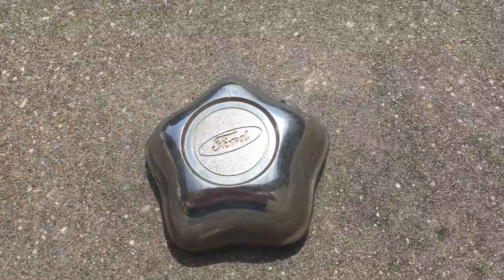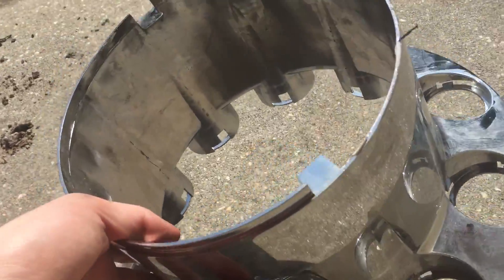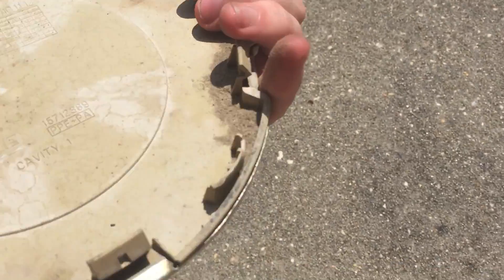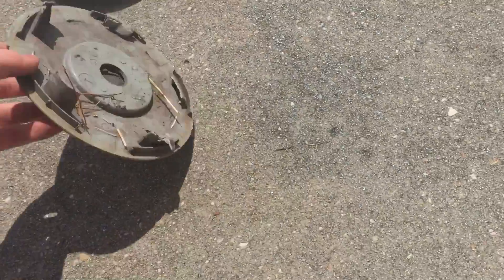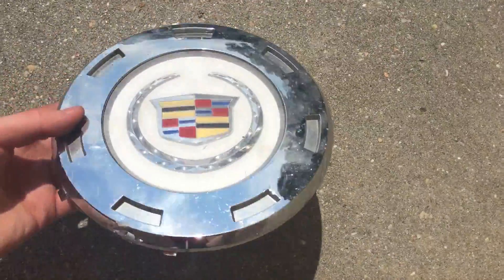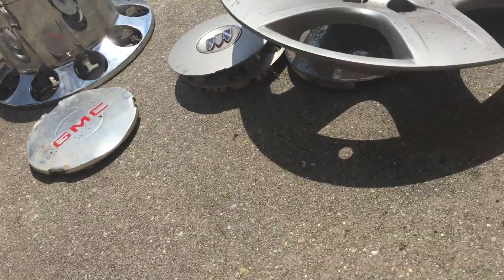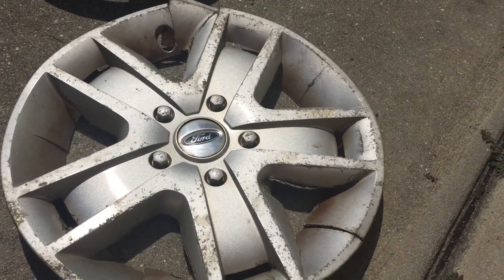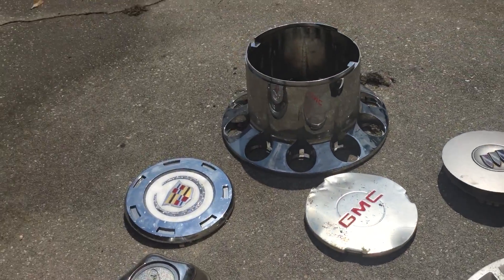July 25,2017 Hubcap hunting finds